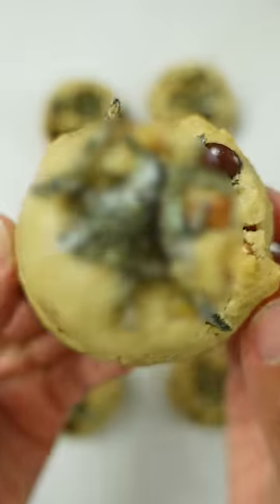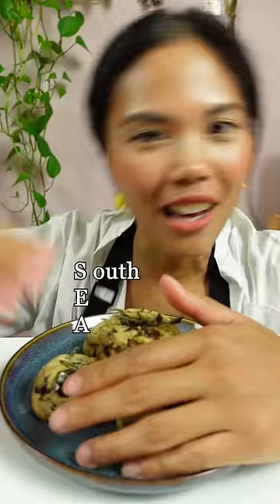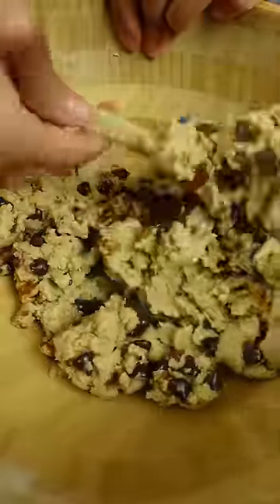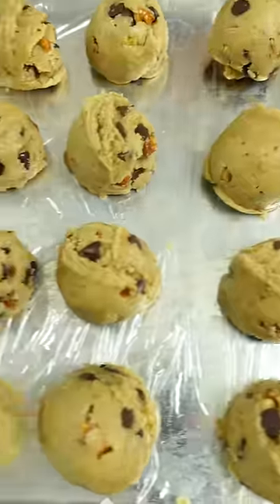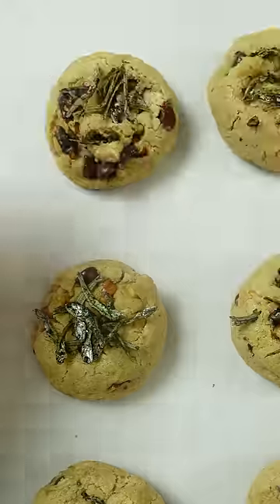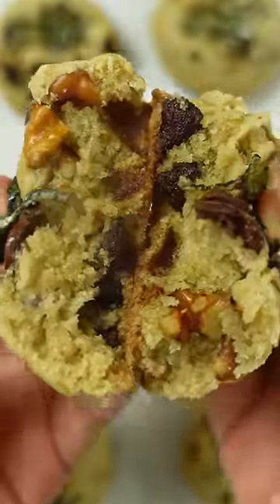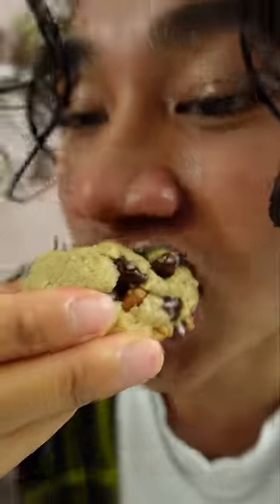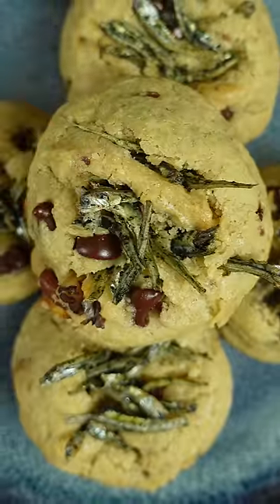Chocolate Chip Cookies with a SECRET